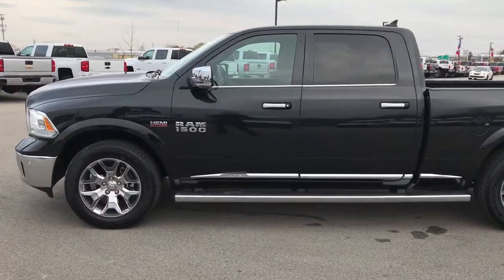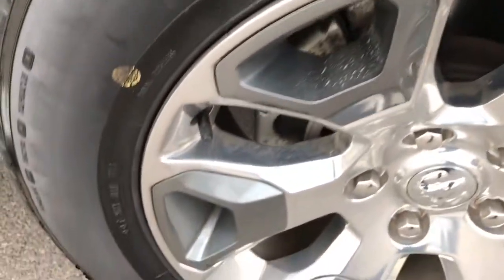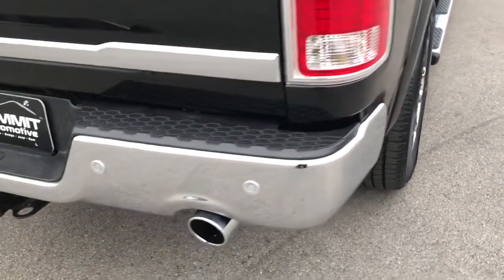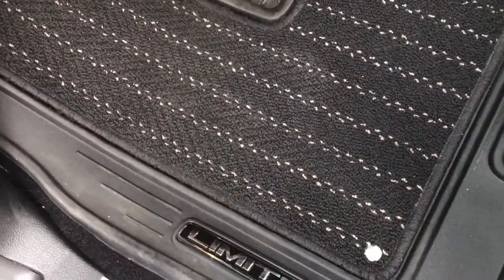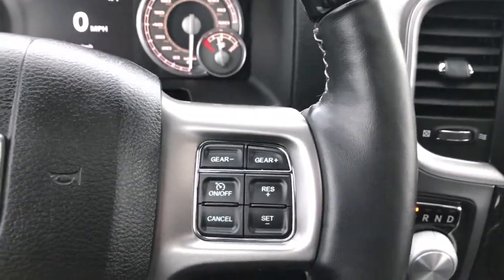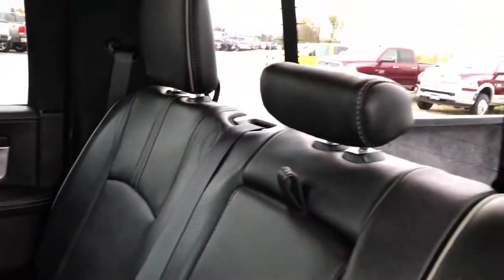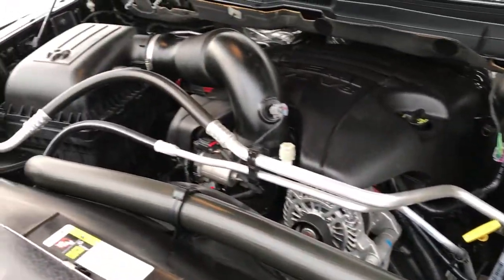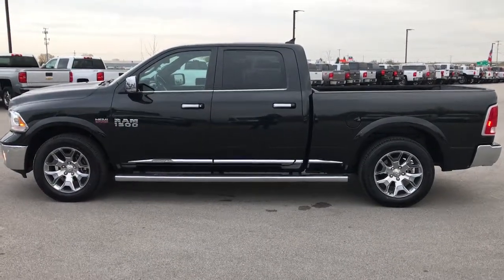2017 RAM 1500 CREW LARAMIE LIMITED BRILLIANT BLACK WALKAROUND $40,999 SOLD! 7T89A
STOCK: 7T89A
PRICE: $40,999
MILES: 17,963
MAKE: RAM
MODEL: 1500
VIN: 1C6RR7WTXHS506871

1 Owner! Clean Title History! 5.7 Liter OHV V8 Hemi with Multiple Dispacement System MDS Engine, 395 Horsepower, Full Four Door Crew Cab, Short Box 6 Foot 4 Inch 6' 4" Shortbox, 8 Speed Automatic Transmission, 4x4 Push Button Four Wheel Drive 4WD, 4-Corner Air Ride Suspension, Factory GPS Navigation System, Power Sunroof Moonroof Sun Roof Moon Roof, Reverse Backup Camera Rearview Camera, Dual Rear Exhaust, Non Smoker, Dual Power Air Conditioned Ventilated and Heated Seats, Black Ebony Leather Seats, Bucket Seats, Memory Driver's Seat, 2nd Row Heated Seats, Full Towing Package with Receiver Trailer Hitch, Wiring and Transmission Cooler Tow Package, Factory Brake Controller, Heated Power Fold-in Power Mirrors with Built-in Directional Signals, Electronic Stability Control Traction Control ESC, 3.21 Gears, Anti-Spin Differential, Goodyear Wrangler SR-A P275/60 R20 Tires, 20 Inch Rims Premium Wheels, Painted Alloy Rims Premium Wheels, Four Wheel Disc Brakes, Factory Chromed Stepbars, Bed Rug, Fog Lights, LED Running Lights, Projector Lamp Headlights, Sonar with Front and Rear Bumper Sensors, Locking Tailgate, Chrome Tipped Exhaust, Chrome Trimmed Grill, Chrome Trimmed Mirrors, Fender Flares, AM / FM Radio Tuner, Sirius/XM Satellite Radio Capabilities Sirius / XM, Uconnect 8.4AN System 8.4 Inch Touchscreen with AM/FM/BT/ACCESS/NAV, 7-Inch Multi-View Display, Alpine Premium Audio Sound System, 911 Assist System, U Connect Hands Free Bluetooth Hands-Free Phone System Blue Tooth, Auxiliary MP3 Jack Portable Audio Connection, USB Jack Portable Audio Connection, Enter-N-Go System Keyless Entry System, Keyless Entry with Factory Remote Start, Push Button Start, Power Sliding Rear Window Rear Window Defroster, Adjustable Height Seatbelts, Driver and Passenger Front Air Bags, L.A.T.C.H. Child Safety System, Side Curtain Air Bags SRS Safety Restraint System, Woodgrain Trimmed Heated Steering Wheel with Multi-Function Steering Wheel Controls, Homelink System with Three Programmable Buttons for Garage Doors, Lighting Systems & Security Systems, Compass, Outside Temperature Display and Mileage Display, Dual Multi-Zone Climate Control , Power Adjustable Pedals, Factory All Weather Floormats, Loadfloor Boot Tray, Storage Compartment Under Rear Seats, Woodgrain Dash And Door Trim, Air Conditioning AC, Cruise Control, Power Locks, Power Windows, Tilt Steering Wheel, Automatic Headlights Autolamp, 115V / 150W Auxiliary Power Outlet, 3 Year / 36,000 Mile Remaining Factory Bumper to Bumper Warranty, Whichever comes first, 5 Year / 60,000 Mile Remaining Powertrain Factory Warranty, Whichever comes first, Brilliant Black Crystal Pearlcoat, One Owner! Clean Autocheck! Very very clean inside and out! This is one of the sharpest 2017 Ram 1500 crewcab shortbox Laramie Limited Trucks we have ever had on our lot! Make your move before this super clean 4wd is gone!

STOCK: 7T89A
PRICE: $40,999
MILES: 17,963
MAKE: RAM
MODEL: 1500
VIN: 1C6RR7WTXHS506871